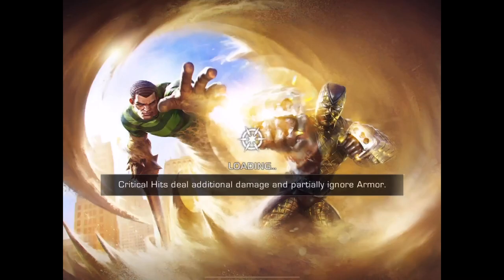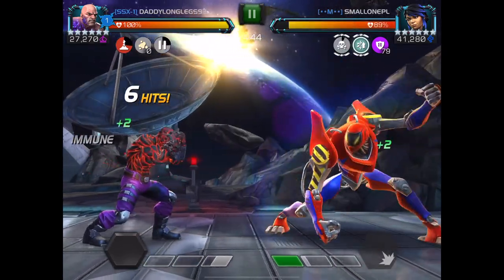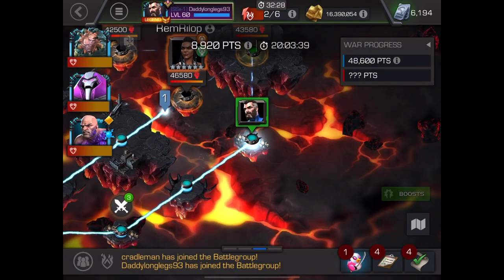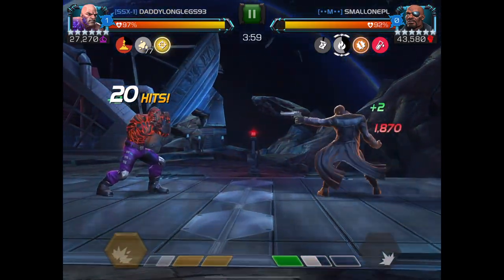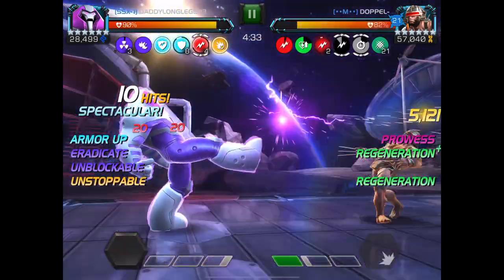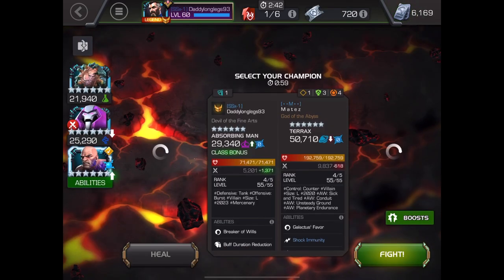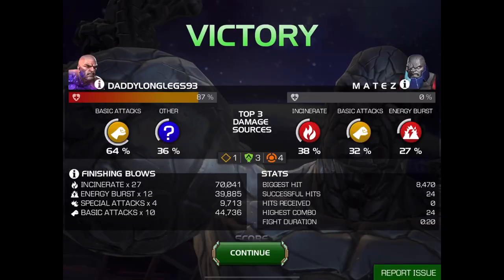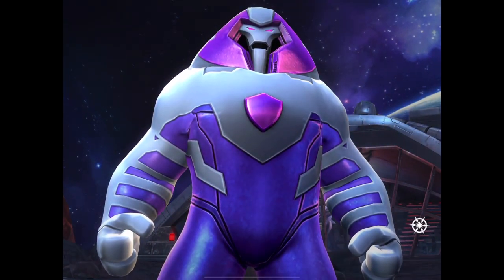Absorbing Man, Peni Parker Counter - Alliance War 41.09 - SSx1 vs ••M••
One of the best wars of my career

00:00 Nimrod vs Kitty Pryde on Node 9 HS-I/P
00:48 Absorbing Man vs Peni Parker on Node 18 HS-I/P, Power Focus 1
02:37 Carl vs Nick Fury on Node 21 HS-I/P, Power Efficiency
04:10 Nimrod vs Weapon X on Node 22 HS-I/S Miniboss
05:24 Carl vs Knull on Node 25 Power Snack Miniboss
06:34 Carl vs Terrax on Node 29 E&F-I, Sadist
07:26 Nimrod vs Domino on Node 37 E&F-I, Mighty Charge
08:25 Carl vs Killmonger on Node 39 E&F-I, Crumbling Armor
10:11 Carl vs Nova on Node 49 HS-I/P Miniboss
11:51 Conclusion

I also do have a PayPal for direct contributions, if you so choose.